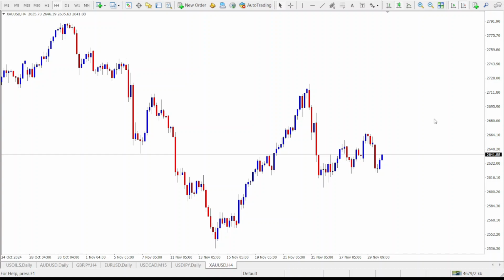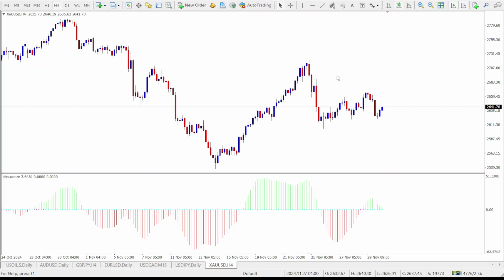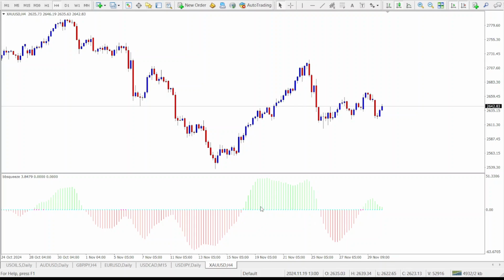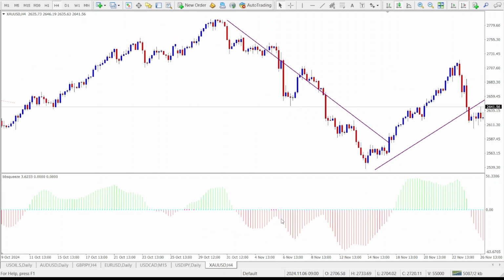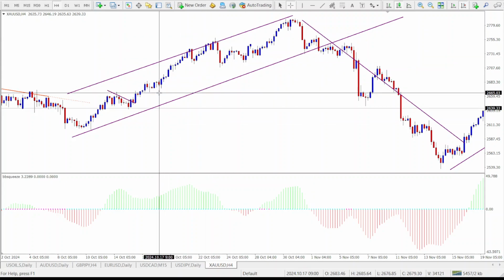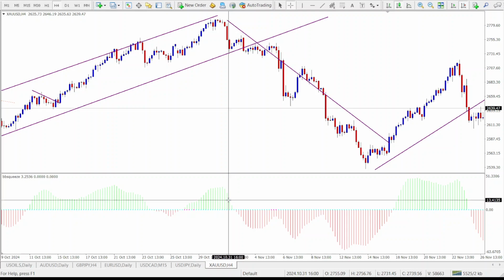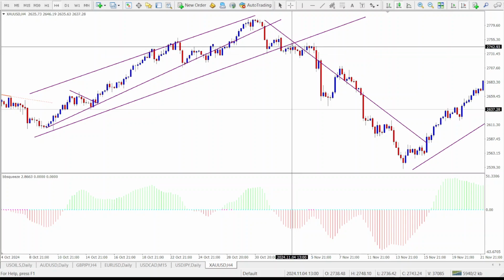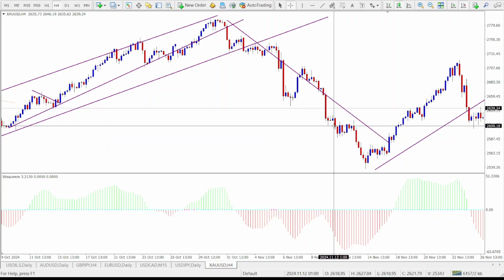BBsqueeze Indicator for MT4 & MT5 - This Trading Strategy Is a Breakout Trader’s Dream!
The BBsqueeze Indicator is an essential tool for any forex trader looking to identify powerful market moves. By using the Bollinger Bands Squeeze, this indicator helps traders spot BULLISH and BEARISH trends early, giving them the advantage of entering trades before the big market moves.

What makes the BBsqueeze Indicator stand out is its ability to combine Keltner Channels and a momentum indicator to confirm and filter trades, ensuring you only enter high-quality opportunities. The histogram-based signals are clear and easy to interpret, with BUY and SELL signals that pinpoint the perfect moments to act.

This indicator is ideal for both new and advanced traders. Beginners will appreciate its simple histogram to identify entry signals and trend reversals, helping them exit early with minimal risk. Advanced traders can incorporate the BBsqueeze Indicator into more complex strategies, analyzing multi-timeframe charts and refining their market approach.

Whether you’re trading intraday or long-term, the BBsqueeze Indicator is adaptable to any timeframe, making it a nice tool for trend traders.